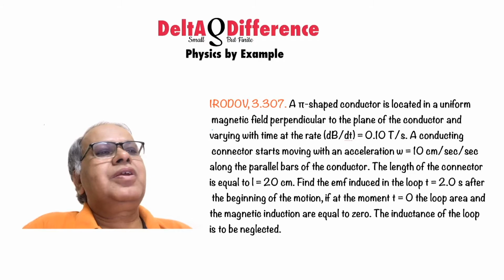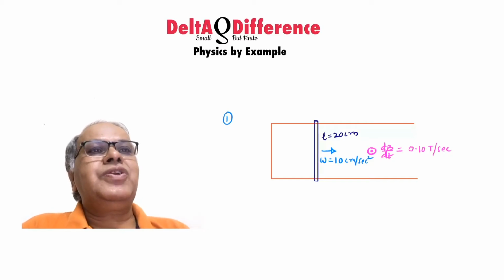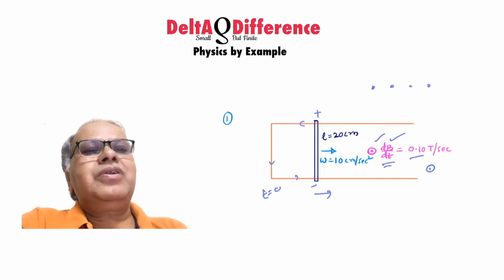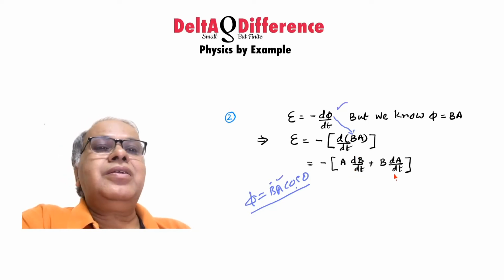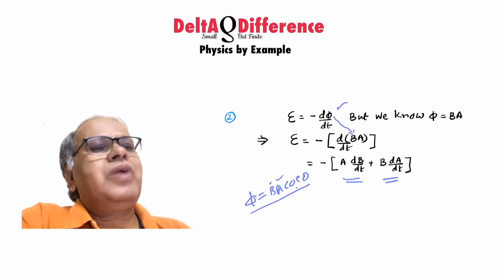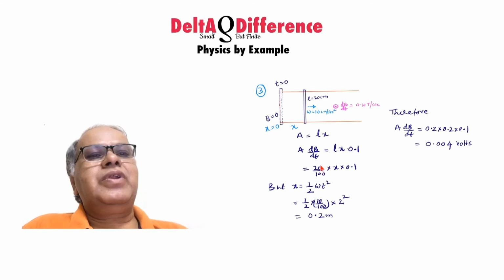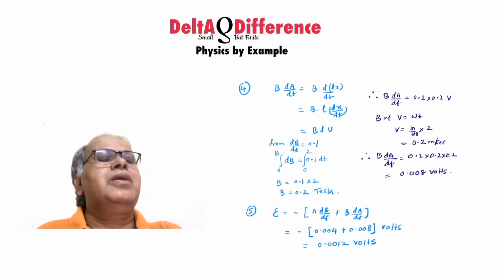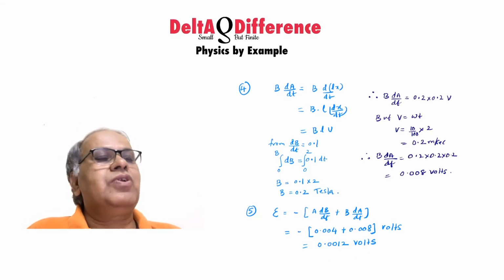Delta Difference Physics by Example Electromagnetic Induction (Irodov 3.307) Part-1